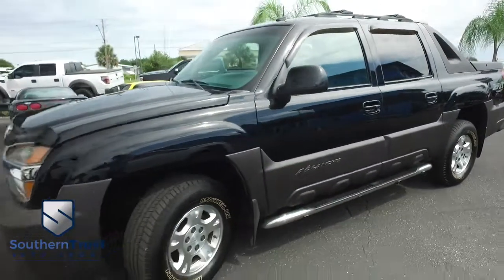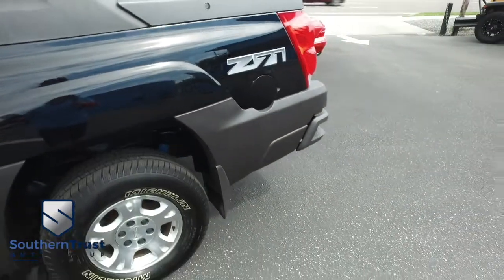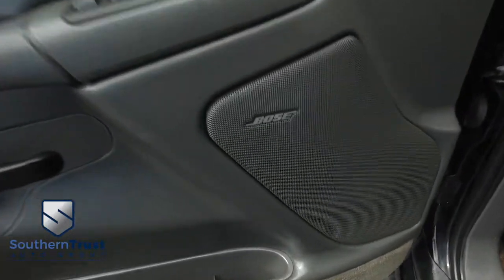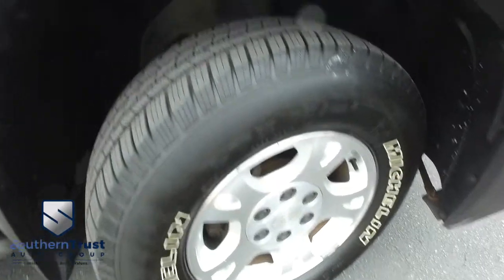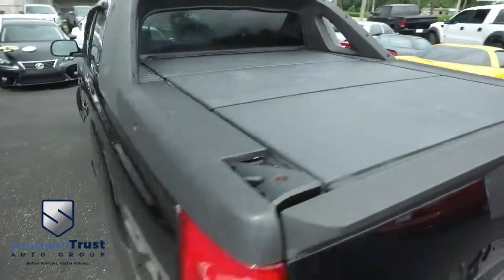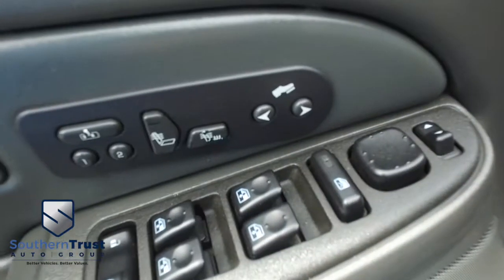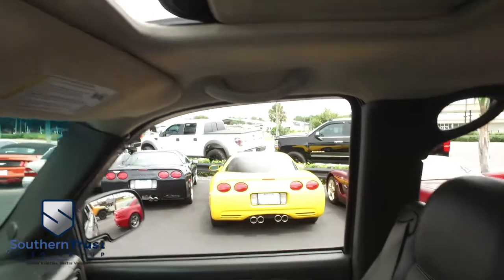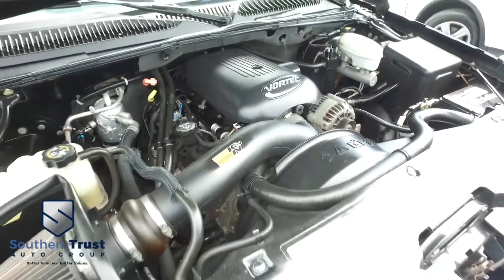LIVE VIDEO 2003 Chevrolet Avalanche 1500 Z71 #191098 Southern Trust Auto